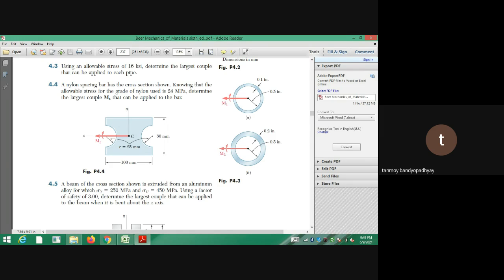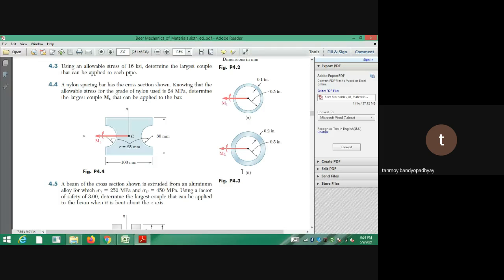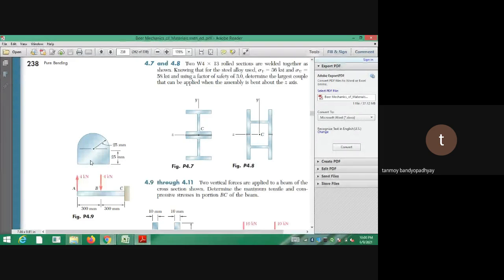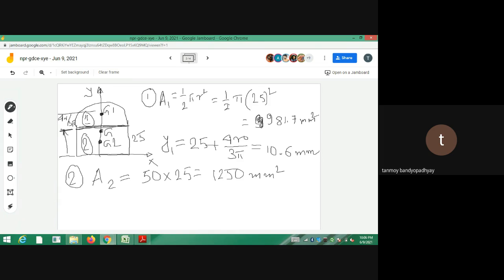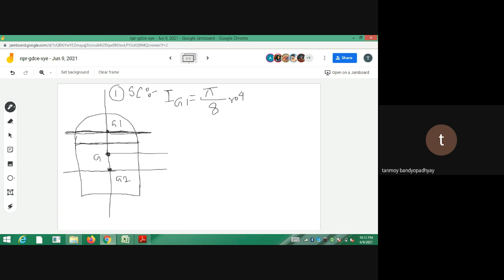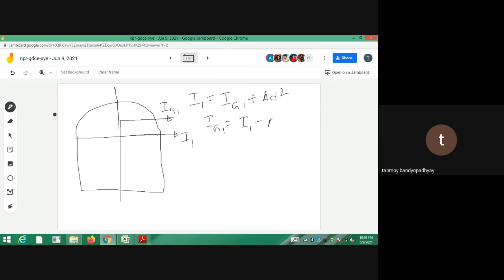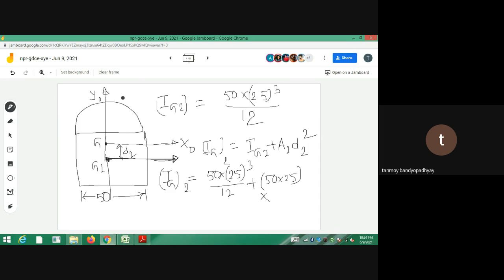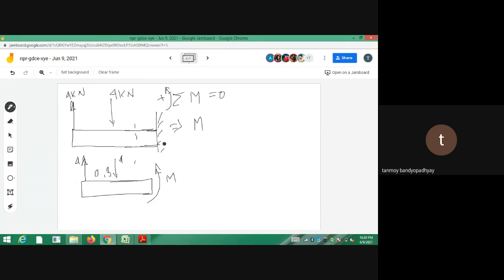Strength of Materials 10 06 2021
Bending of Beams (BME - I)
1. Pure Bending
2. Problems on bending of beams.
Ref : Beer and Johnston Ed - 6